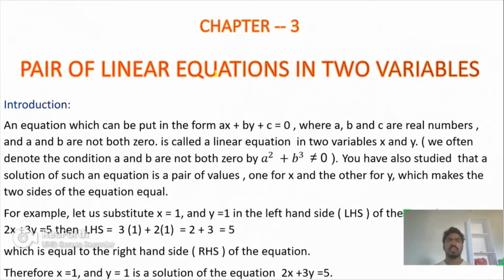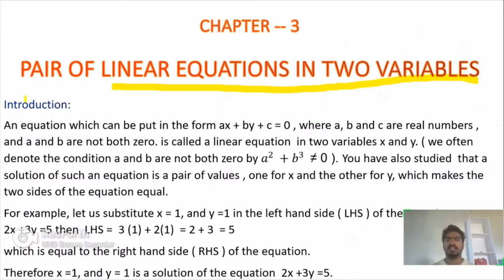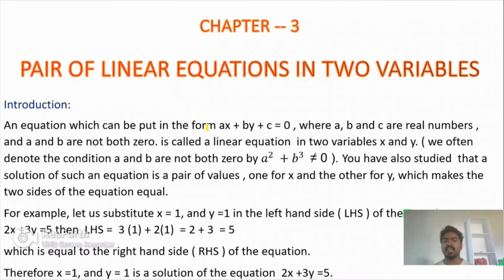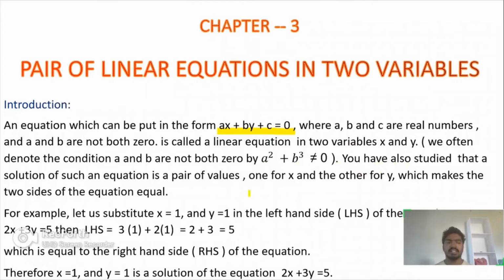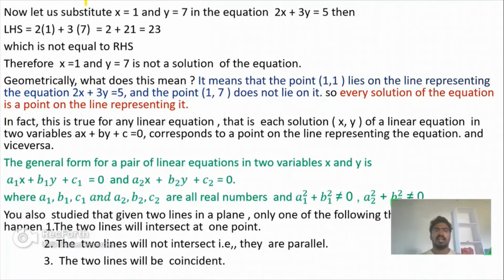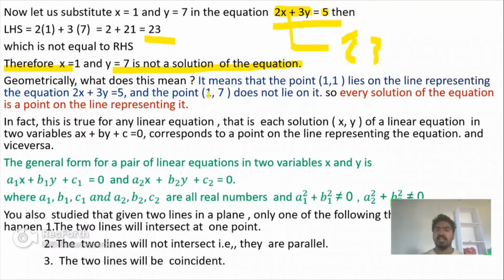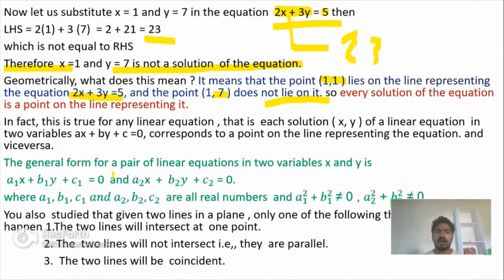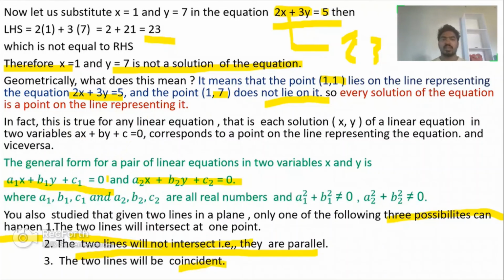CBSE 10TH MATHEMATICS A PAIR OF LINEAR EQUATIONS IN TWO VARIABLES PART - 1 | INTRODUCTION| Maths ppt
in this video we had a clear cut introduction over chapter - 3 A Pair of Linear Equations in two variables.